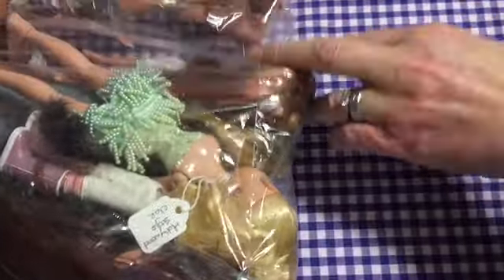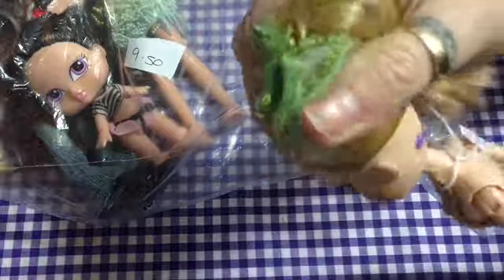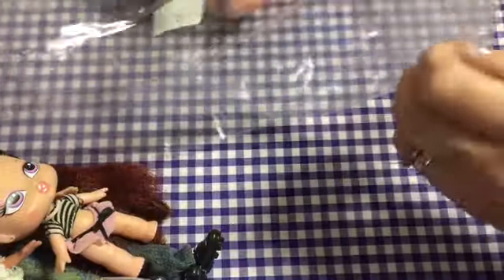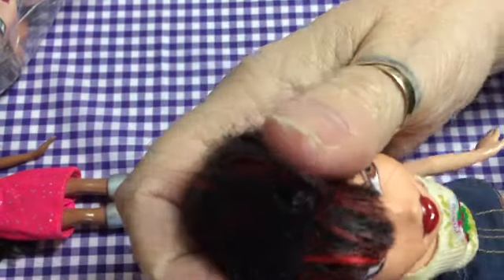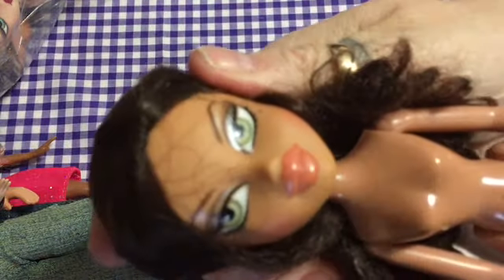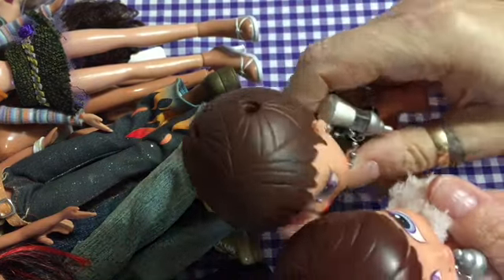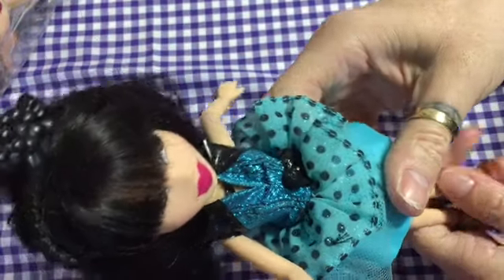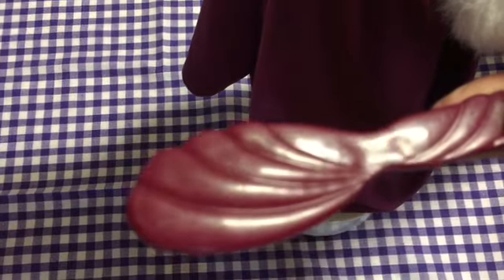Ebay Bratz haul and barbie ice skater doll - ADULT COLLECTOR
a haul I got a few weeks ago only just now uploading the video!! hope you enjoy